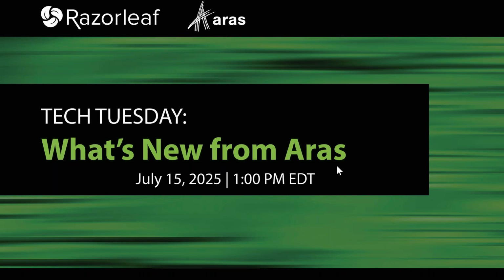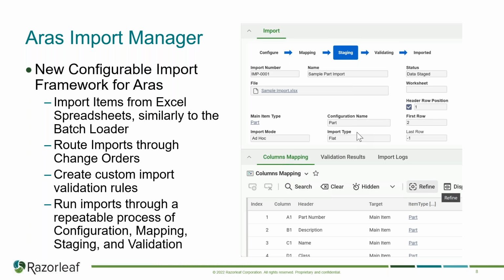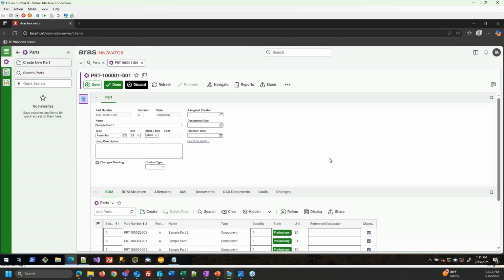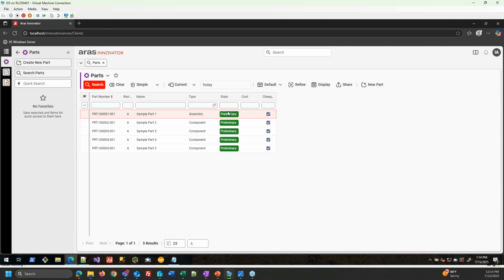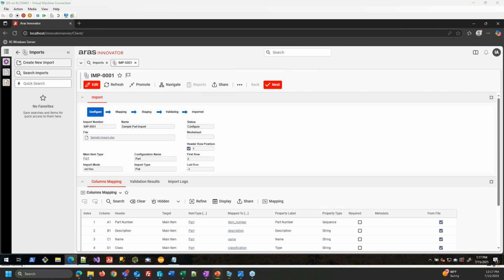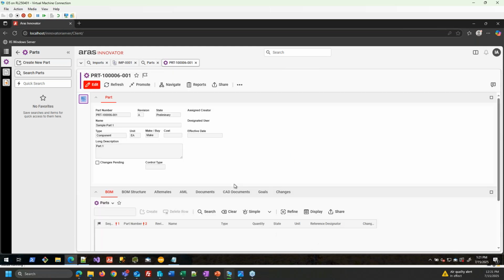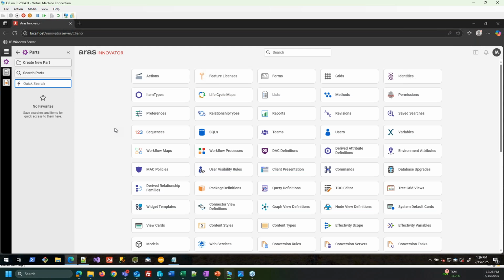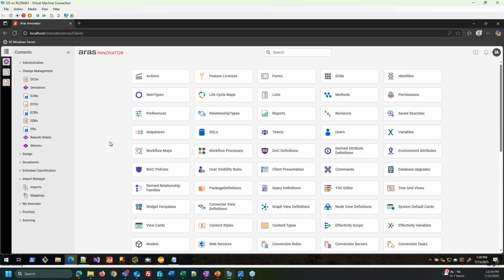Aras Innovator 35 Upgrades | Search Views, Nav. Sidebar & No Content Indicators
Join our Aras experts, Milan Obradovic and Rodney Coffey, for the July 2025 What’s New from Aras Webinar Series. They’ll share exciting news including updates, features, and demos on Aras Innovator.

Innovator 35 Upgrades Agenda
This release contains significant style updates to the web client, including:

⚙️ Brand New User Interface
•  Search Views and Item Views
   - General styling refresh
   - Toolbars show icons + text
   - Formatting rules for grids
•  Persistent Navigation Sidebar
•  Indicators for No Content
•  Configurable Theme Colors

⚙️ Aras Import Manager
New Configurable Import Framework for Aras
•  Import items
•  Route imports
•  Custom import validation rules
•  Repeatable processes of configuration

Get the latest inside knowledge on Aras’ direction – giving you an edge in your PLM journey.

𝙐𝙋𝘾𝙊𝙈𝙄𝙉𝙂 𝘼𝙍𝘼𝙎 𝙀𝙑𝙀𝙉𝙏𝙎

📅 Razorleaf User Group Conference | Aras Chapter
October 14-16, 2025
Indianapolis, IN

📅 Aras ACE 2026
April 13-16, 2026
Miami, FL

🍀 𝙁𝙊𝙇𝙇𝙊𝙒 𝙍𝘼𝙕𝙊𝙍𝙇𝙀𝘼𝙁

00:00:00 Innovator 35 Notable Release Notes
00:02:01 New Innovator UI
00:03:37 Aras Import Manager
00:04:42 Releases Reaching End of Life
00:05:35 Innovator Platform Specification Updates
00:06:01 Self Service Reporting Migration Strategy
00:06:42 Demo of the Updated Innovator
00:20:15 Can wildcards be used when adding child relationships?
00:21:17 Is the Import Manager installed out of the box in Release 35?
00:22:02 RE: Problem using French and German language packs
00:22:59 Was this Aras Innovator instance you demonstrated an upgrade or a new install?
00:23:19 Is the Batch Loader being removed from the product?
00:23:45 Can the import tool only be used to add new items or can it be used for other tasks?
00:24:33 We use standard AML templates for the Importer—will they still be valid?
00:25:36 Can the Import Tool create relationships?
00:25:56 Will users need training to navigate and use the new UI in Aras Innovator 35?
00:26:23 Does the Import Manager require any licenses?
00:27:11 How will the new UI impact Custom Forms?
00:27:56 Upcoming Aras Events